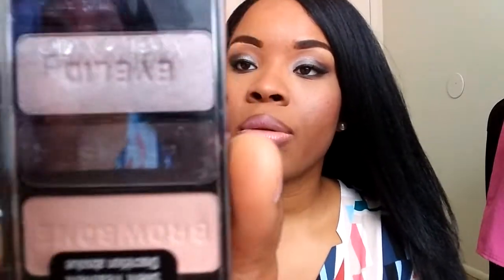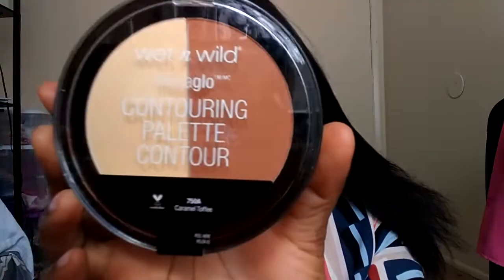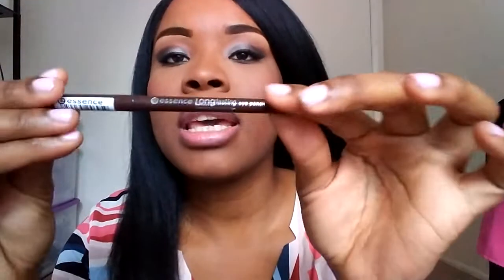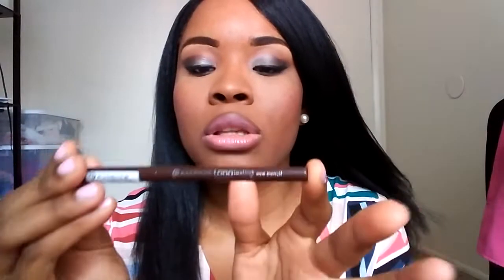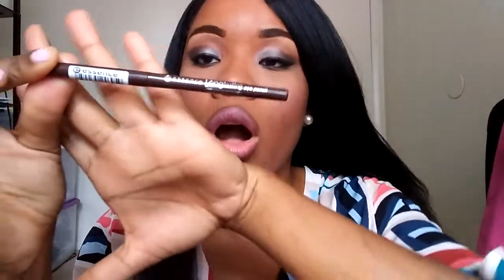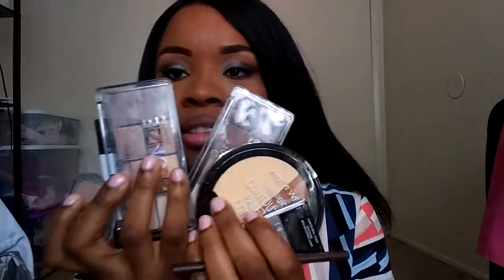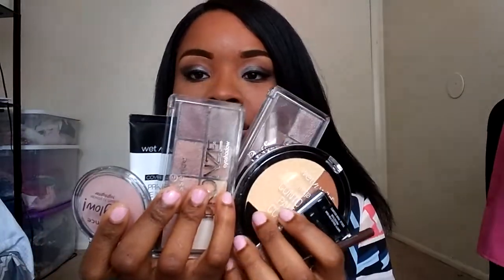|drug store eye shadows Under $5 dollars|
First i wanted to give a big thank you to all my subscribers. you guys are awesome ! in my videos i will talk about makeup, hauls and products review.